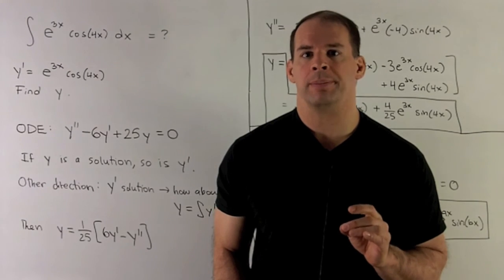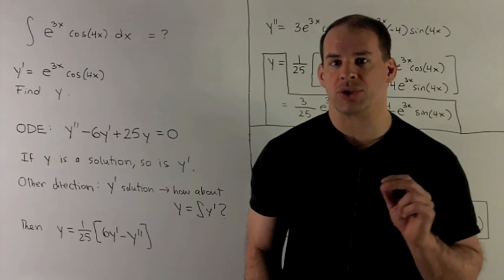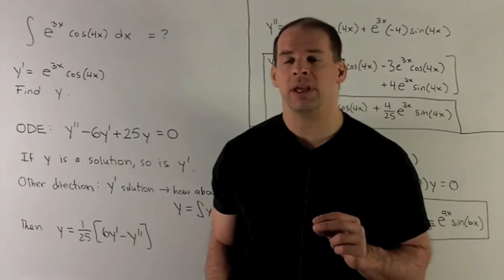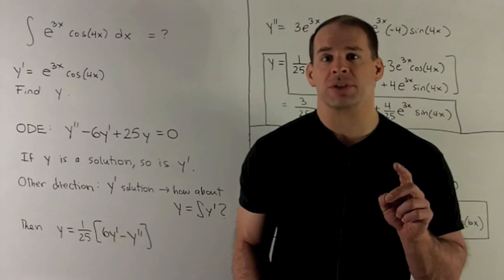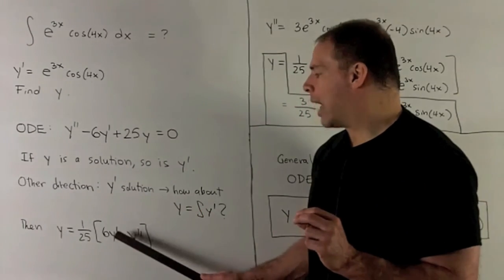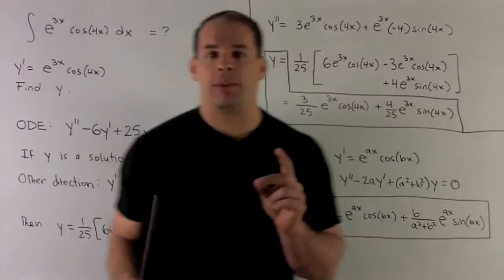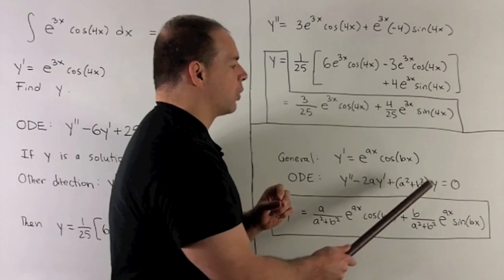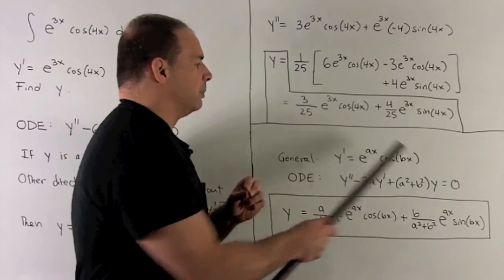Antiderivative of e^{3x} cos(4x) (ODE Solution)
ODEs:  We find the antiderivative of e^{3x} cos(4x) by using the ODE  y" - 6y' +25y = 0.  It is more commonly solved by 2 integration by parts.